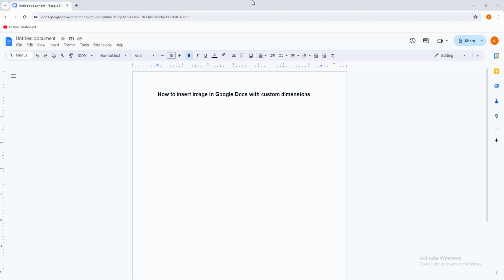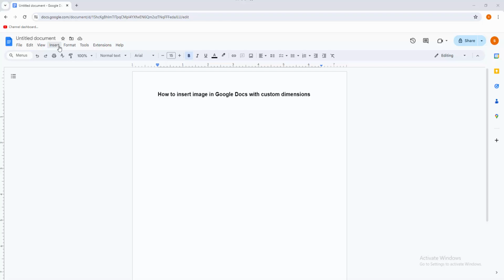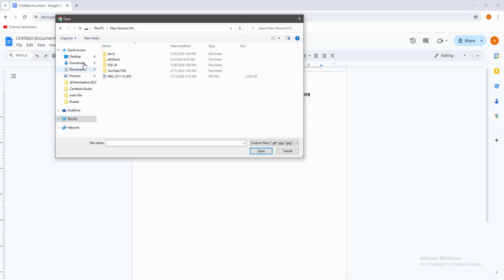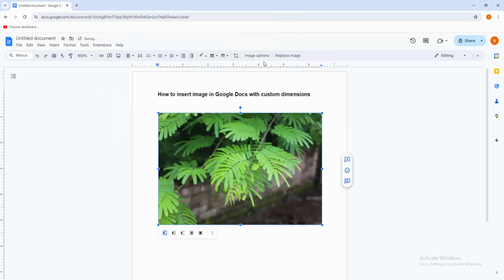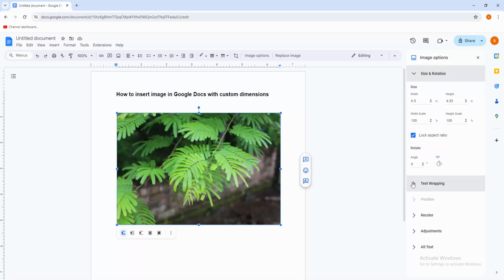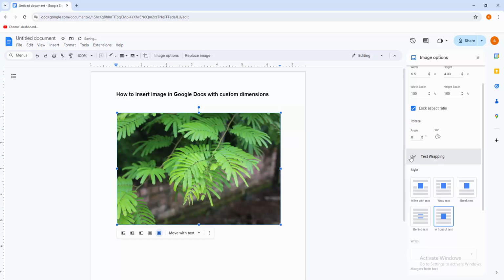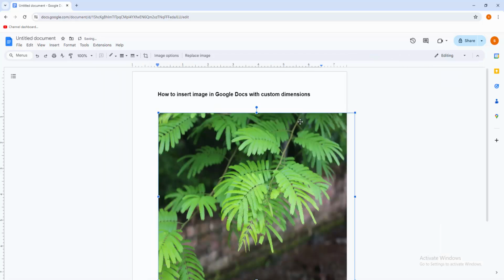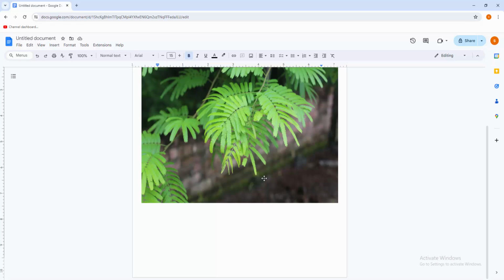How to insert image in Google Docs with custom dimensions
Assalamu Walaikum,
In this video I will show you, How to insert image in Google Docs with custom dimensions.  Let's get started.